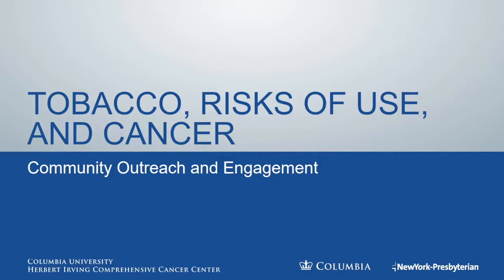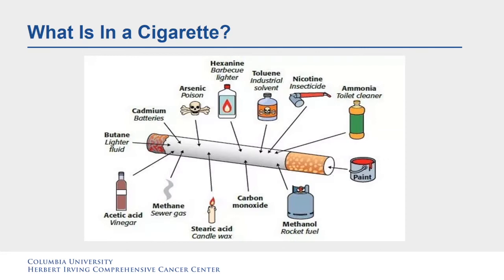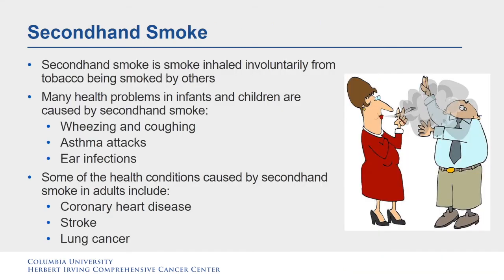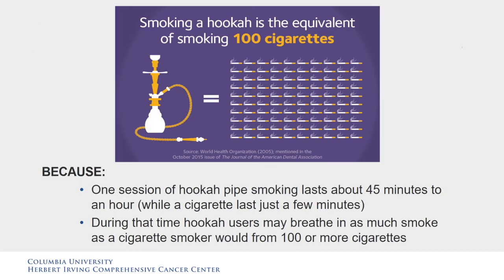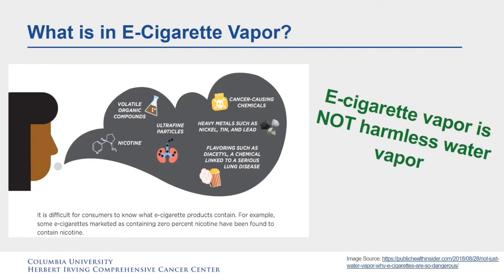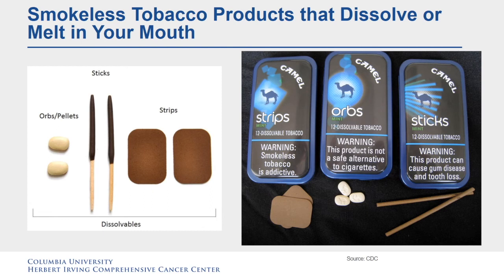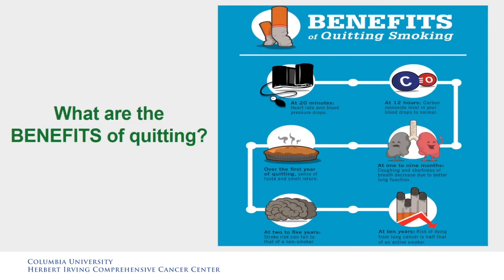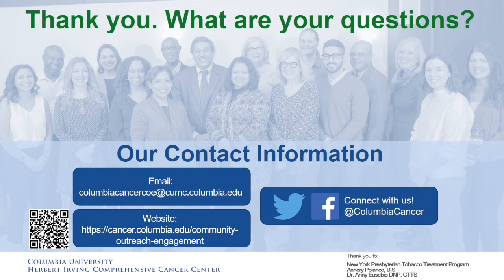Tobacco, Risks of Use, and Cancer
This video discusses the harmful ingredients in smoked and smokeless tobacco products, and how they can increase your risk of several types of cancer and diseases. It also explains the benefits of quitting smoking, and how tobacco treatment programs help people quit.